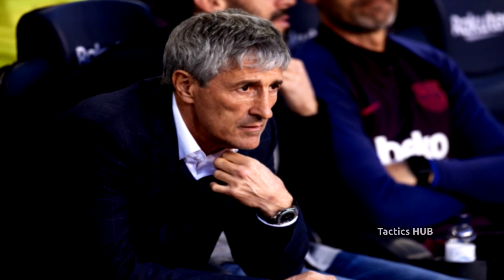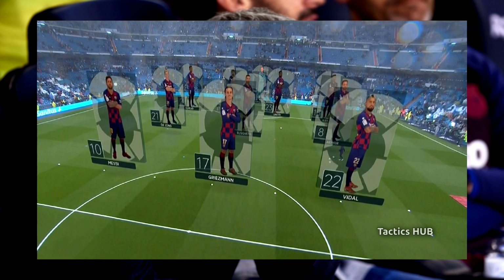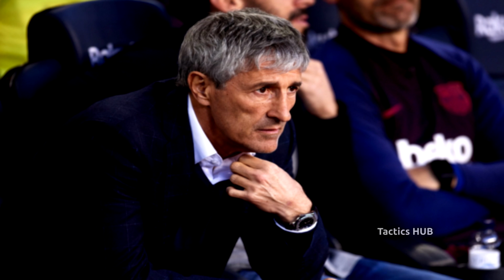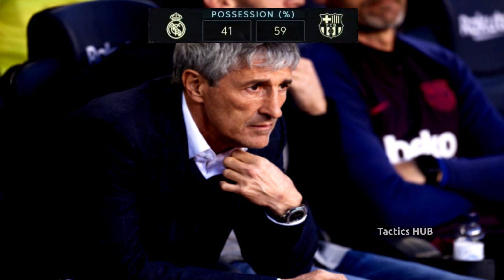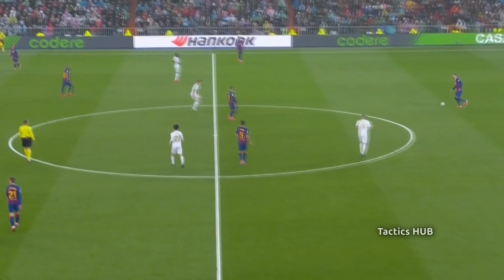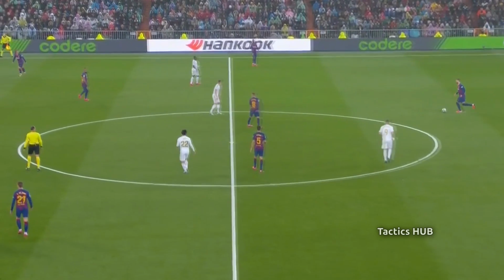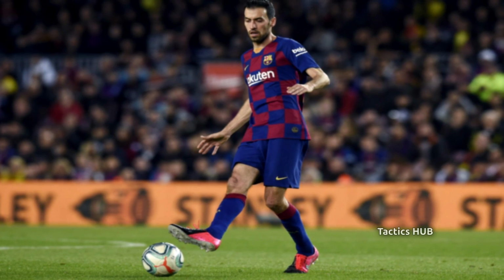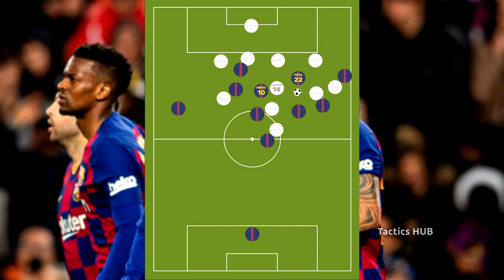How Zidane's Masterclass Nullified Quiqe Setien's Tactics in El Clasico - Real Madrid 2-0 Barcelona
In this video, we take a look at why Real Madrid won thanks to Zidane's tactics, even though Quique Setién's tactics were well-thought out and proved to be effective against Real Madrid.
Real Madrid won the El Clasico by 2 goals.